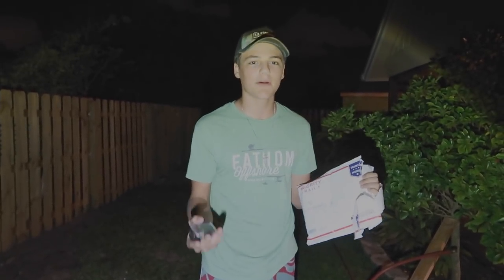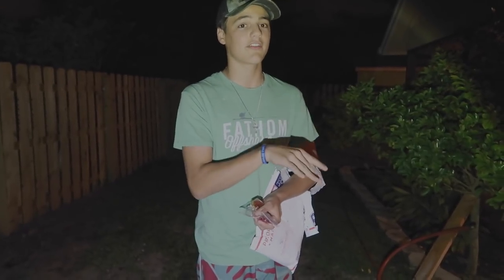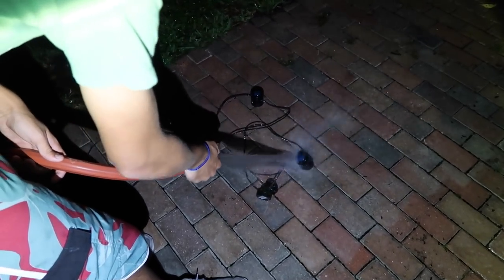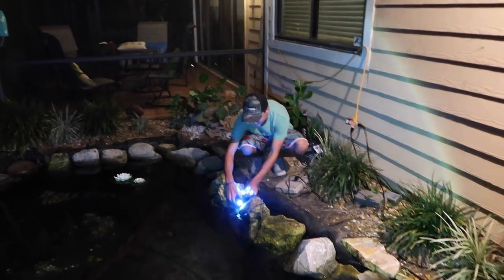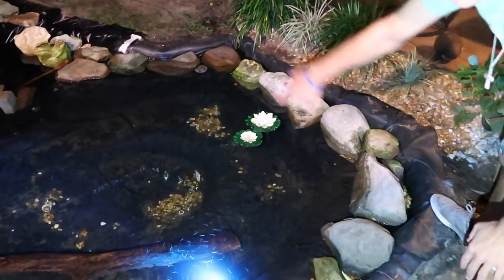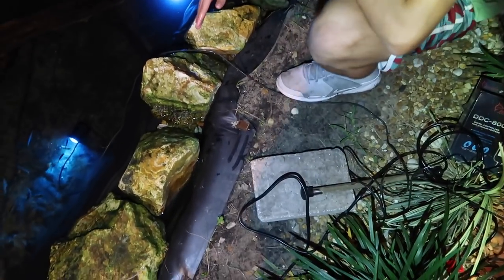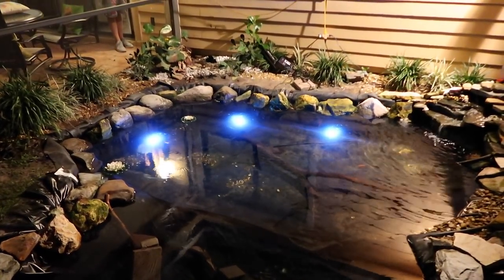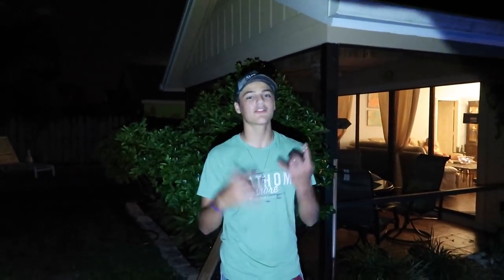UNDERWATER LED LIGHTING!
I Got what you've all been asking for! Underwater COLOR Changing LED Lights, and I'm letting ya'll pick the color!

LED Lights

Camera Gear: Canon G7x Mark ii & Gopro Hero 3 White Edition